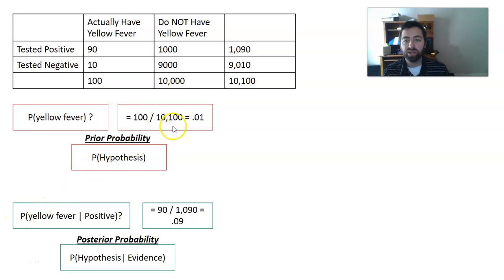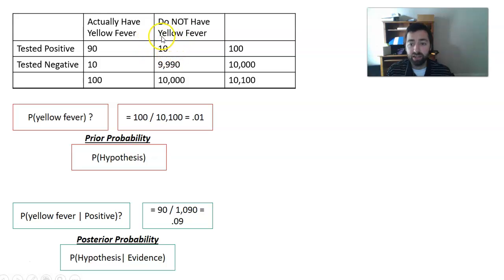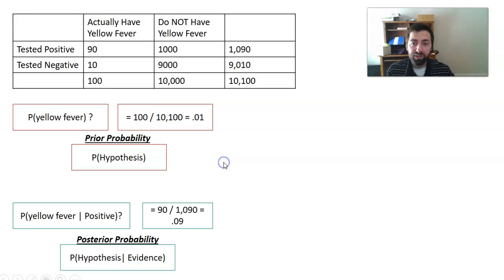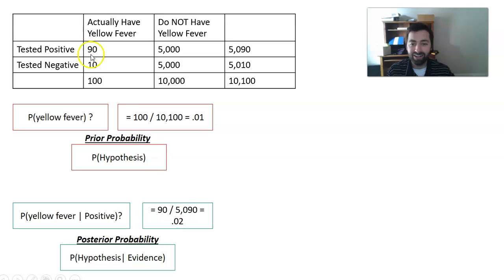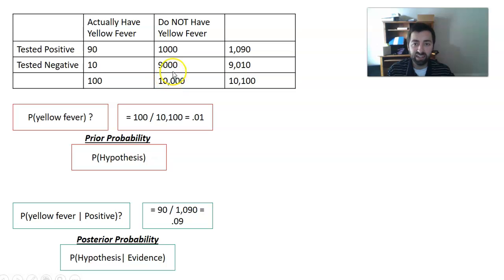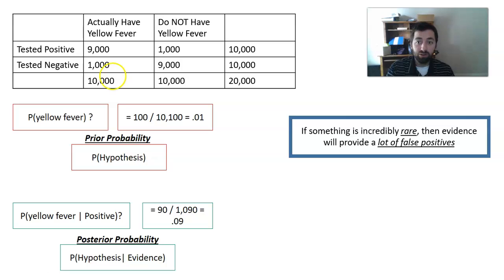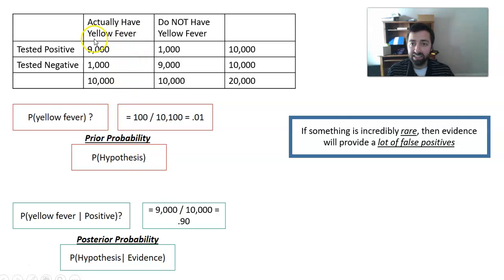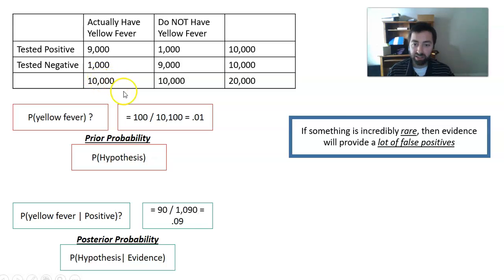Prior Probabilities pt 2